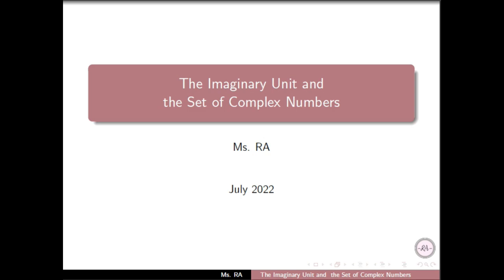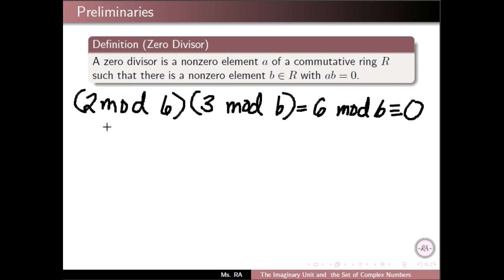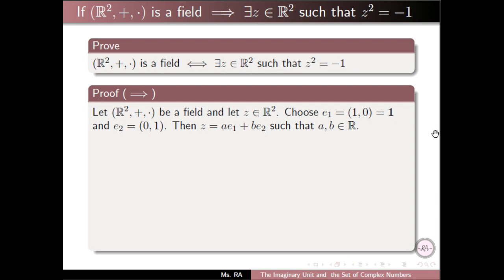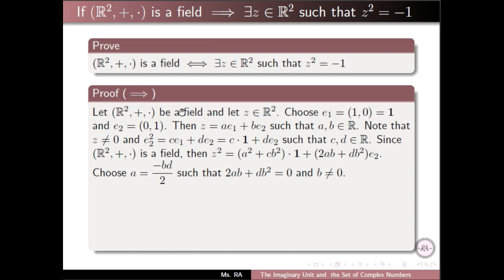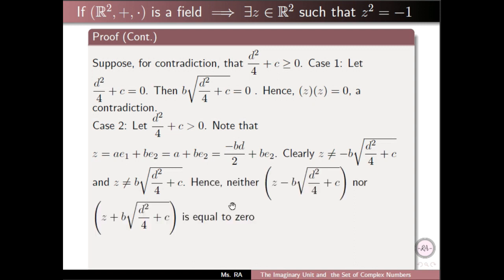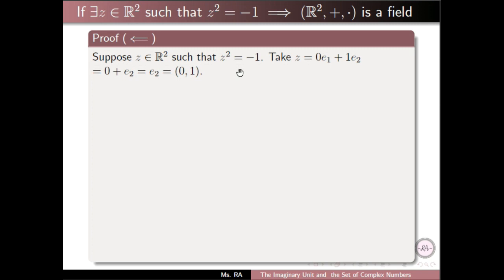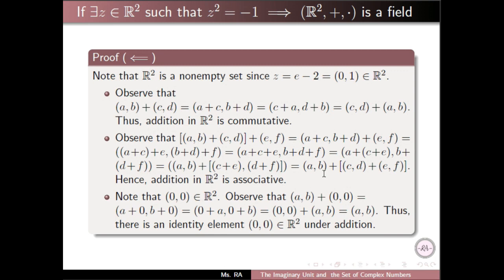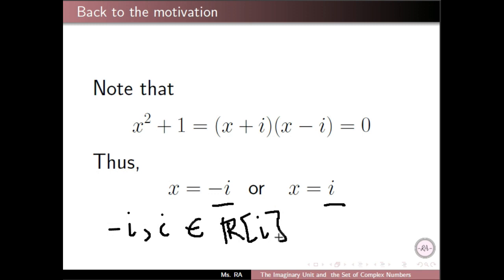Construction of the Imaginary Unit and the Set of Complex Numbers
This video is about the construction of the imaginary unit and the set of complex number.
A typo in 30.09. z=e_2  not z=e-2
(Something is missing on the proof. Will gonna edit this once I'm not busy)